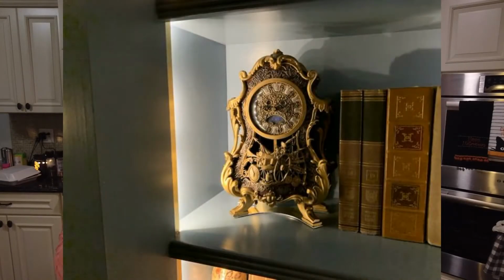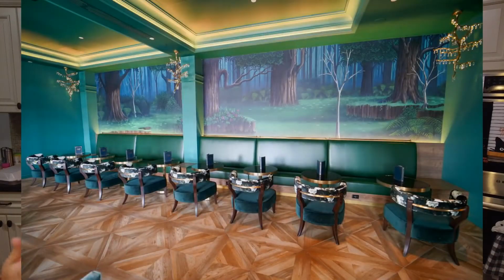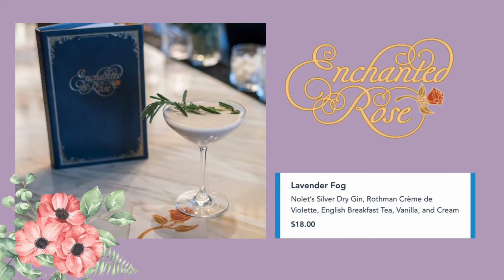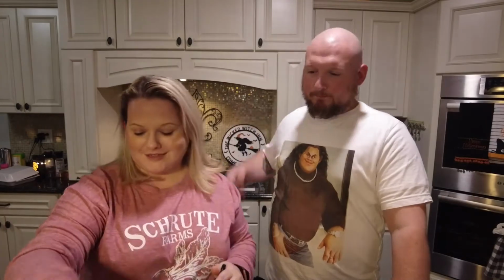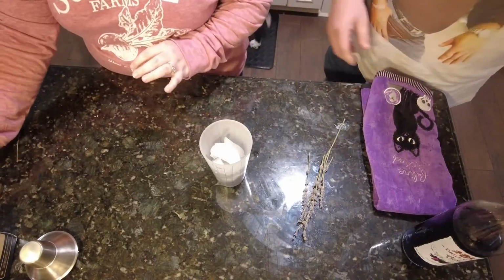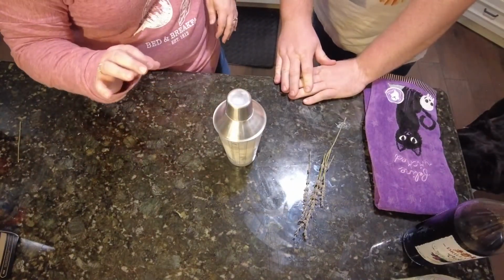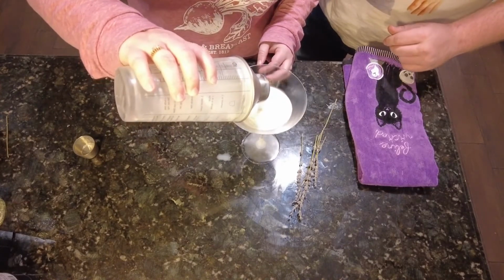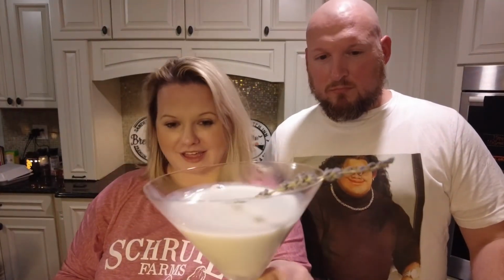How to Make Enchanted Rose’s Lavender Fog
Enchanted Rose Lounge at Grand Floridian is one of our favorites! One of Heather's favorite drinks is the Lavender Fog which is a London Fog cocktail with a floral spin with major Beauty and the Beast Vibes.

In this video, we try our hand at making our version of the drink. We think we did pretty good!

Let us know if you'll be trying this or what your favorite Disney drink is!